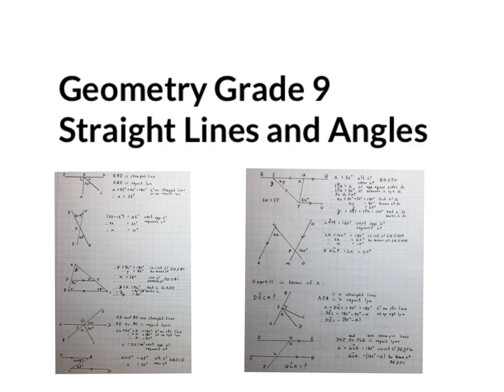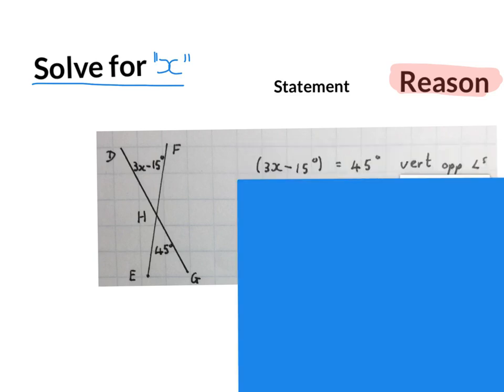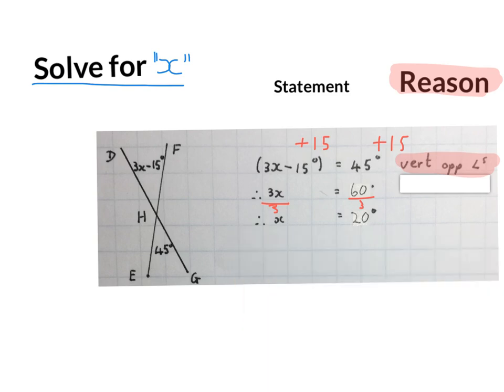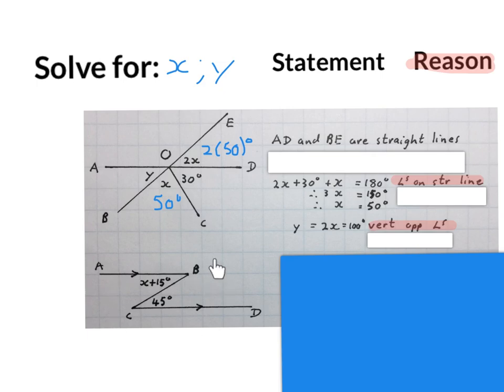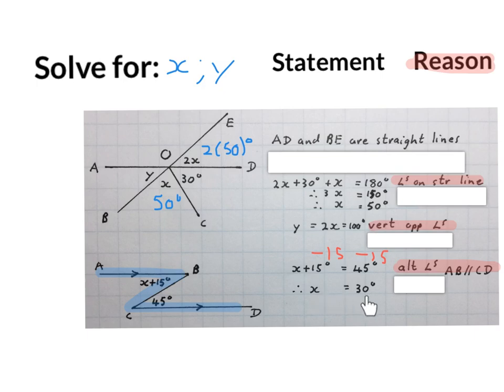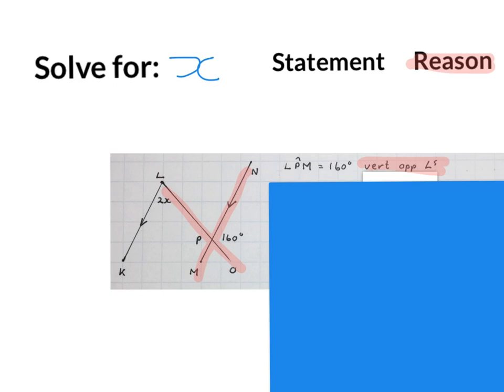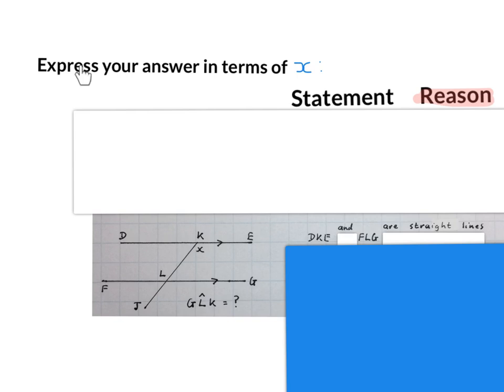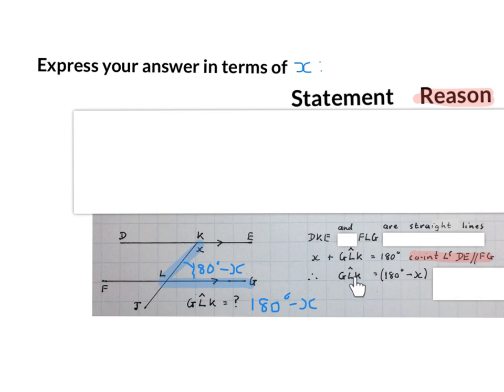Straight Lines and angles geometry Grade 9 and older (mathdou)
Nine geometry riders about straight lines and angles are explained giving reasons